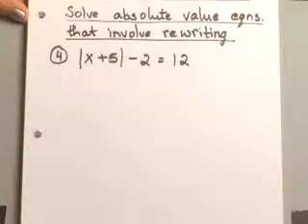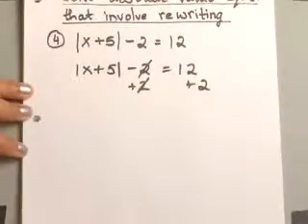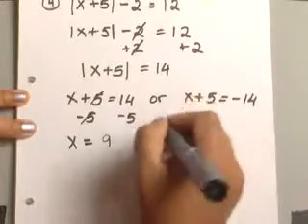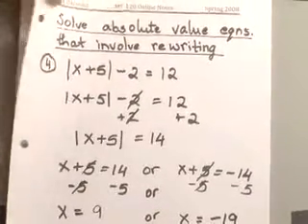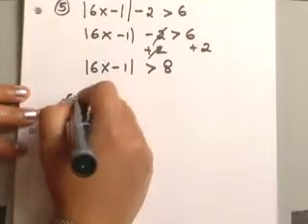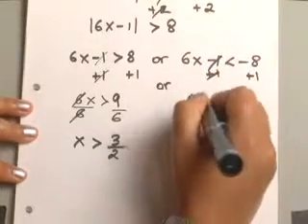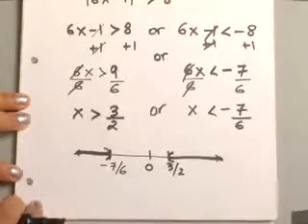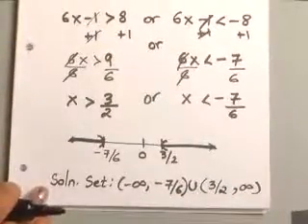9.2.3 Inequalities and Absolute Values: Absolute Value Equations and Inequalities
Solving Absolute Value Equations and Inequalities involving rewriting.